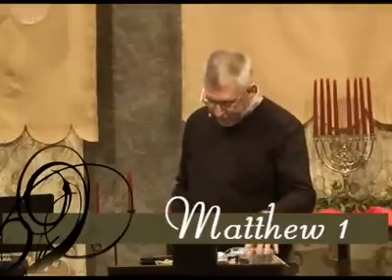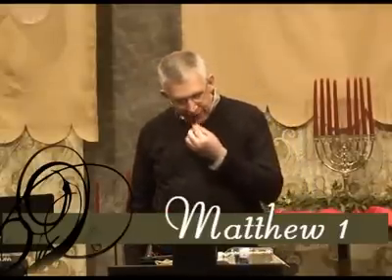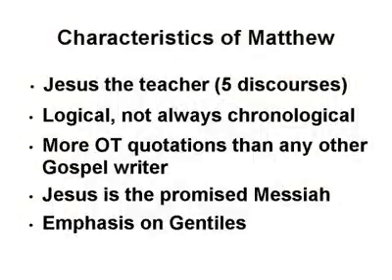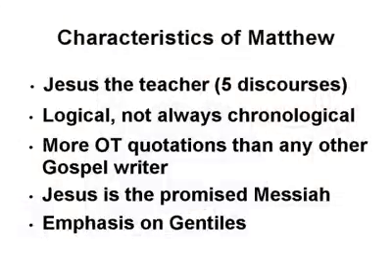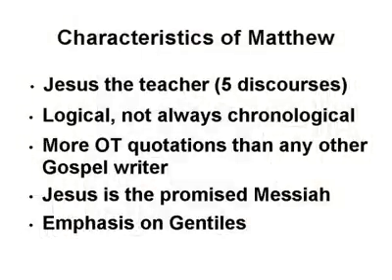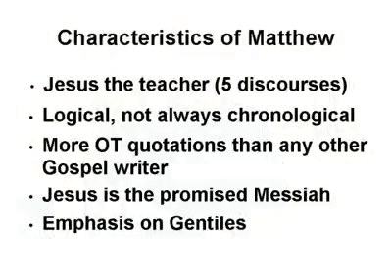Matthew 1 (Part 1) :1-17 The Genealogy of Jesus Christ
A chapter-by-chapter and verse-by-verse study of Matthew taught by Pastor Paul LeBoutillier of Life Bible Ministry.